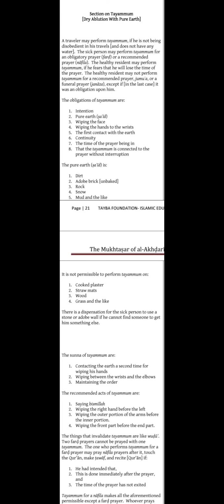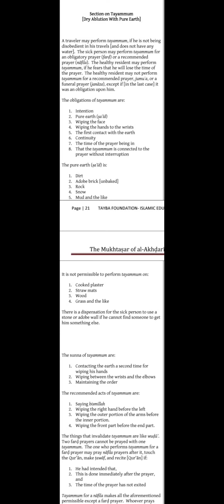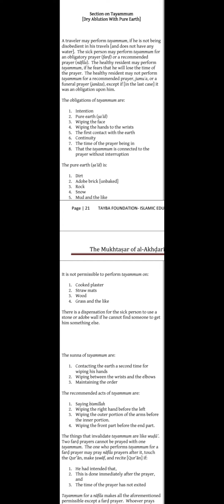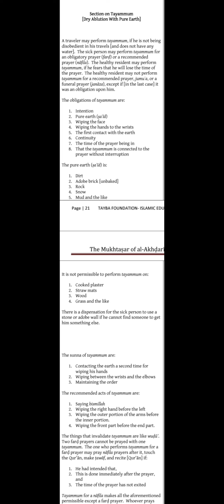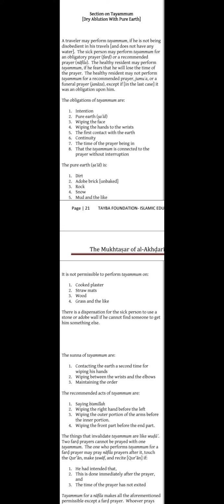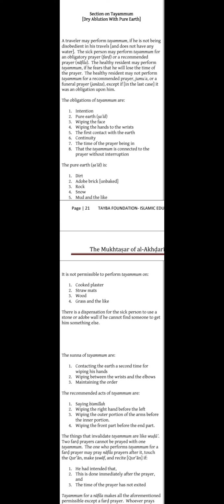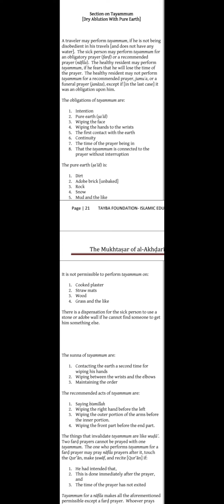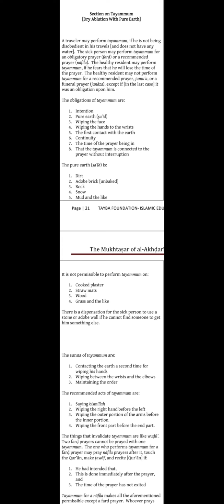The Abdridgement of Al Akhdari Pt.22